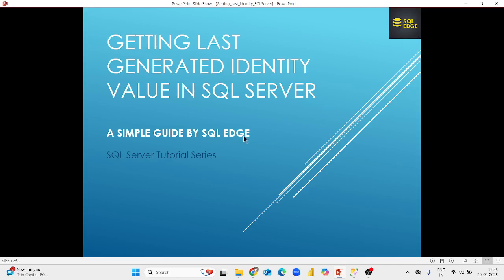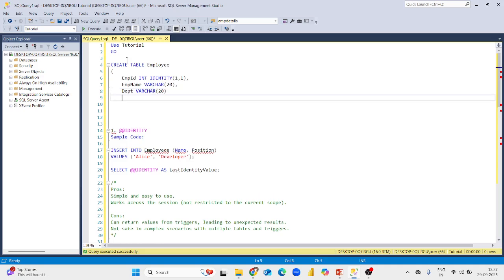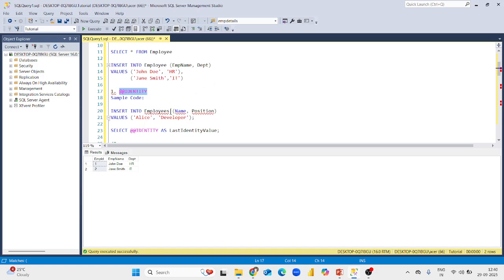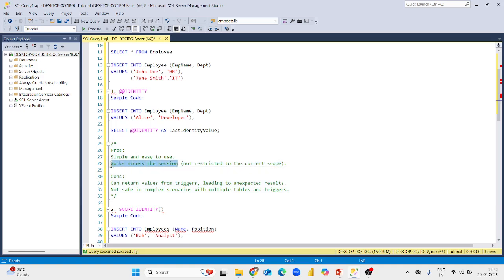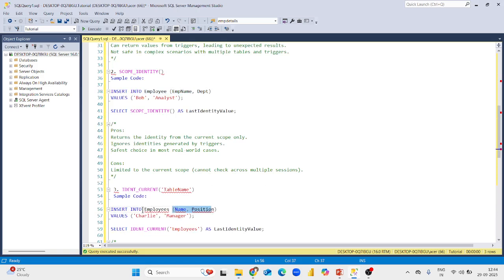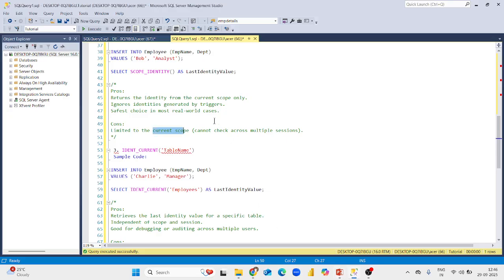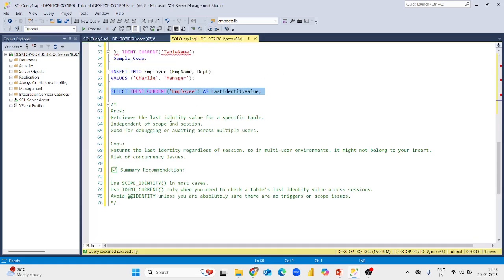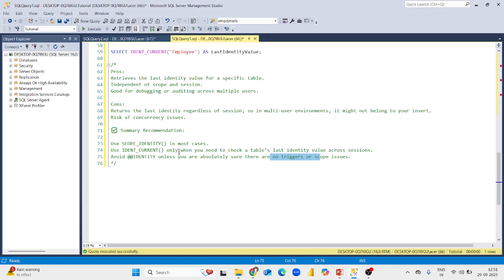💡SQL Server Interview : How to Fetch Last Identity Value (SCOPE_IDENTITY/@@IDENTITY/IDENT_CURRENT)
Learn how to get the last generated IDENTITY value in SQL Server using multiple methods – @@IDENTITY, SCOPE_IDENTITY(), and IDENT_CURRENT().

In this tutorial, I’ll explain:
✅ The difference between these functions
✅ Which one to use in real-world projects
✅ Common mistakes to avoid
✅ Pros & cons of each approach

This is a must-know concept for SQL developers, DBAs, and data engineers.
Perfect for interview preparation and day-to-day SQL Server development.